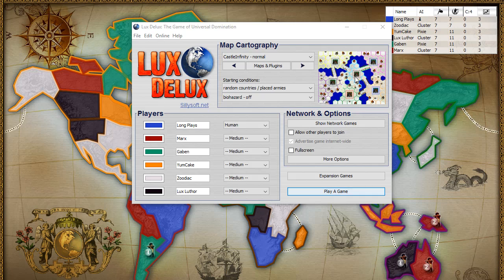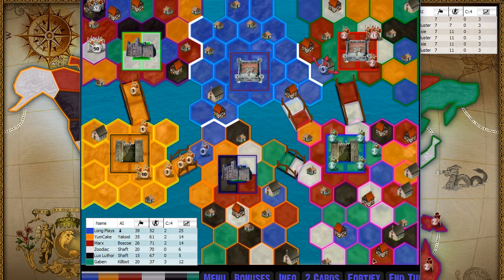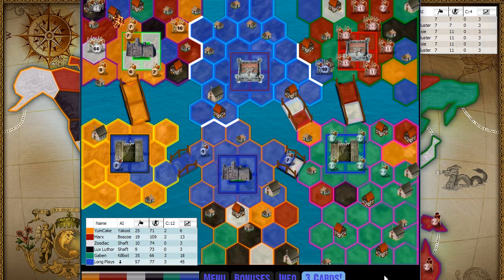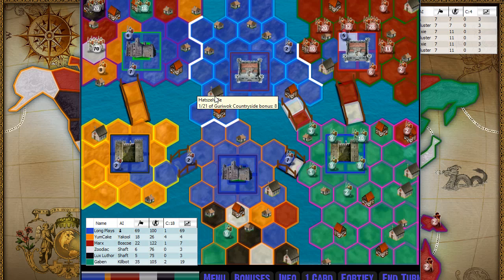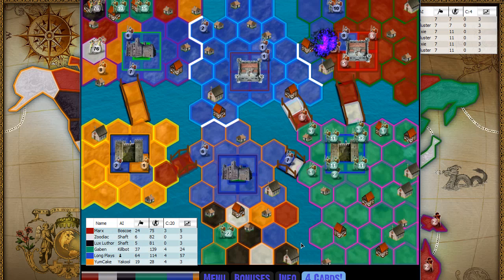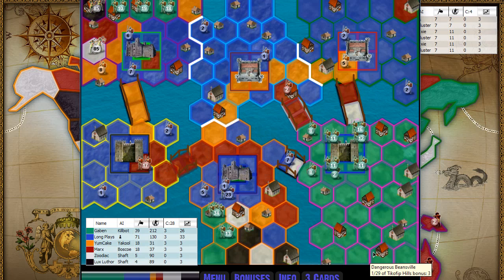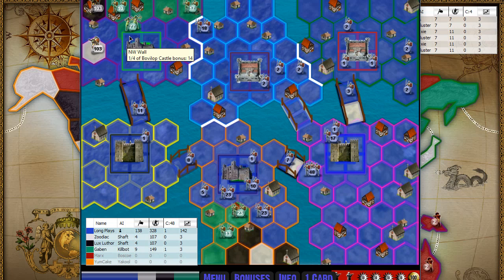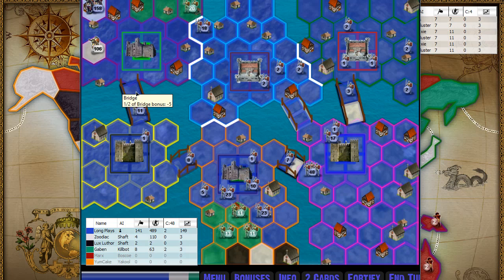Long Plays Lux Delux #18 -- Castle Infinity (Hard) #320281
Lux Delux is a fast-paced turn-based-strategy game of risk and world domination, with so much more! Highly moddable, Lux has over 900 maps, diverse random map generators, a biohazard mode, an AI SDK, and an online multi-player league.